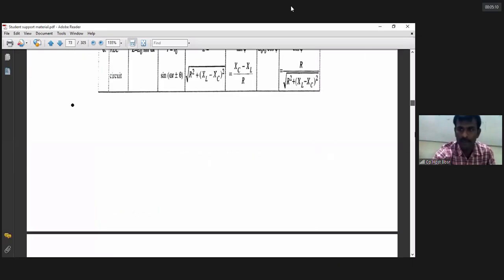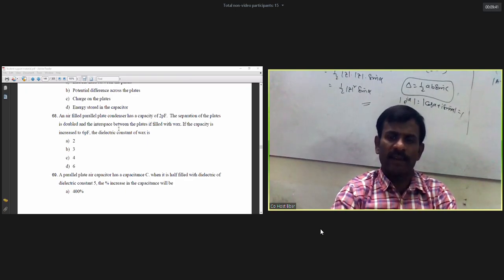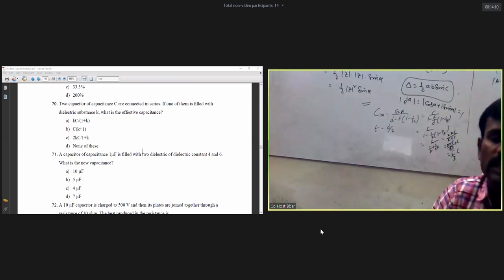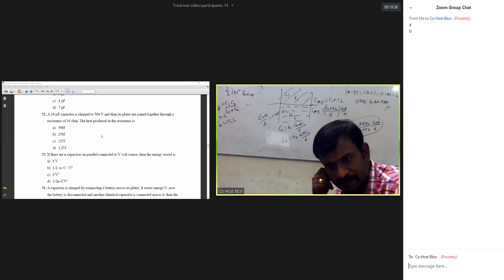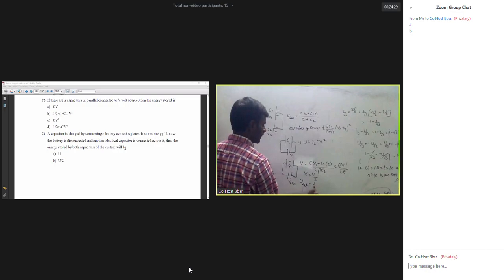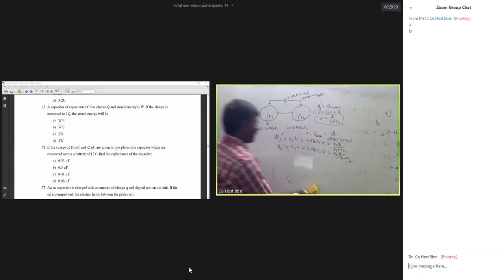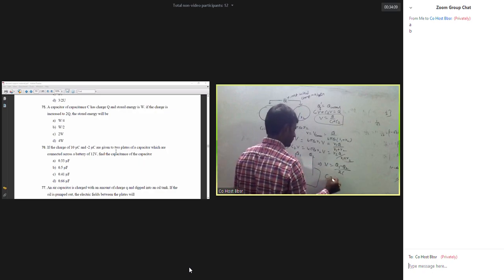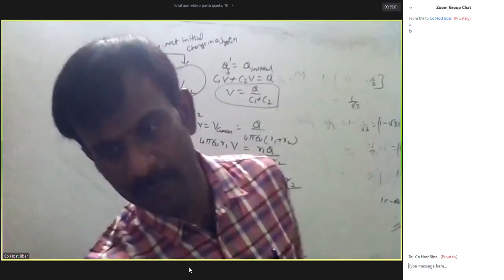Zoom Meeting 2020 09 10 17 44 20